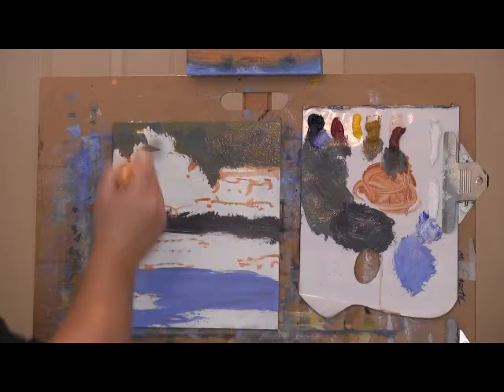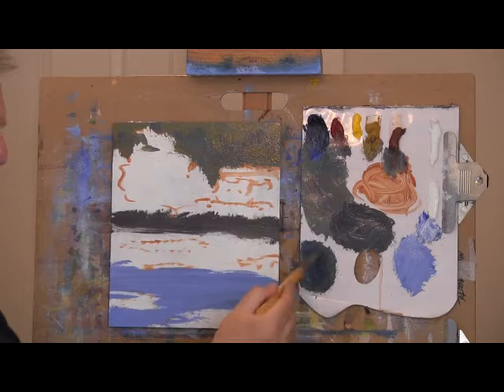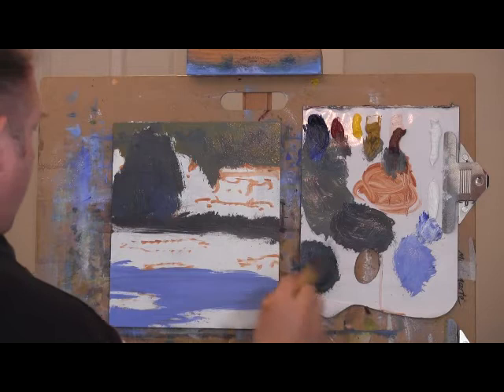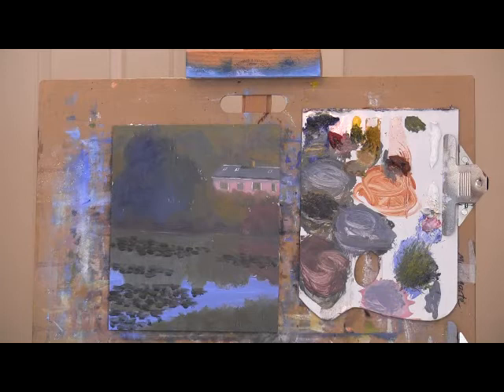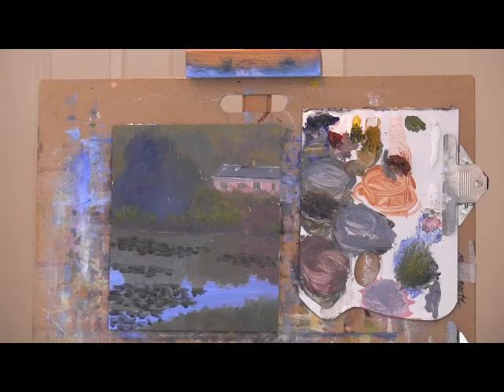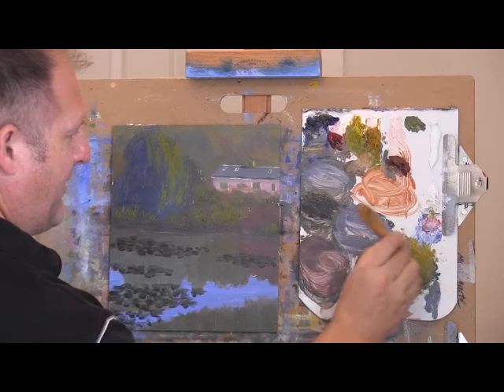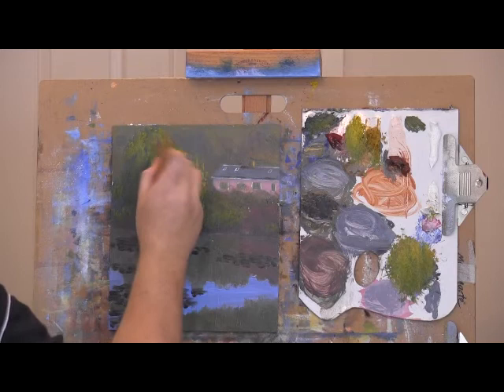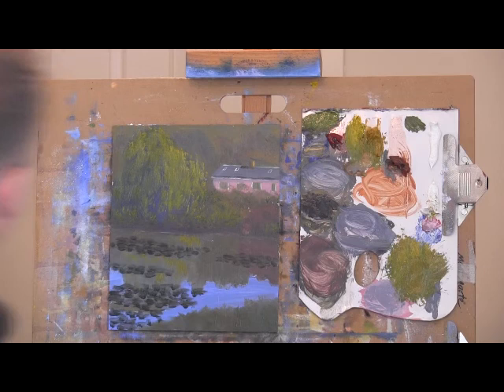Oil Painting Lessons - Free Oil Painting Lesson 3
In this free oil painting lesson we look at how to paint a willow tree in Monet's Garden. We start off with the shadows and then add in the highlights.